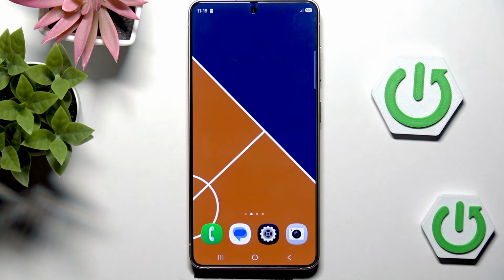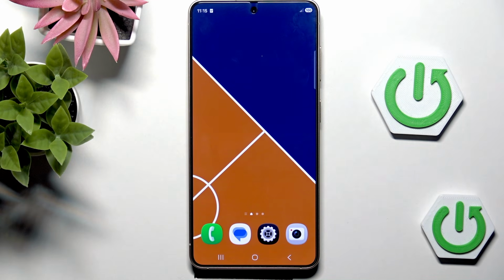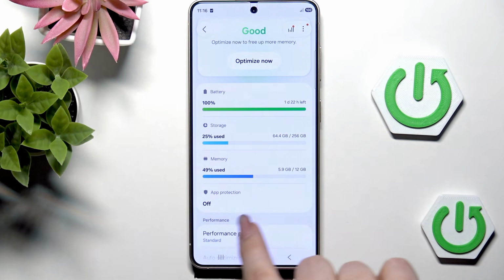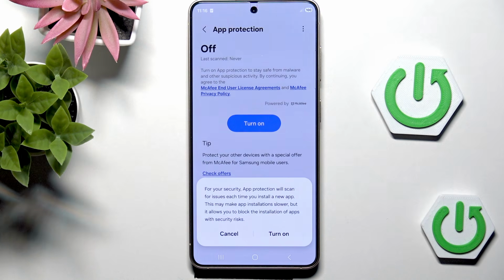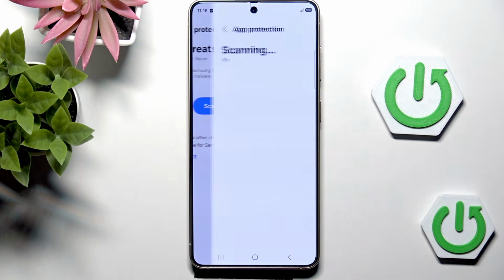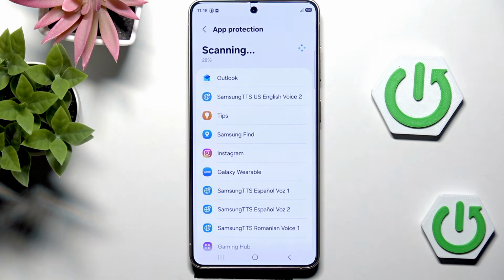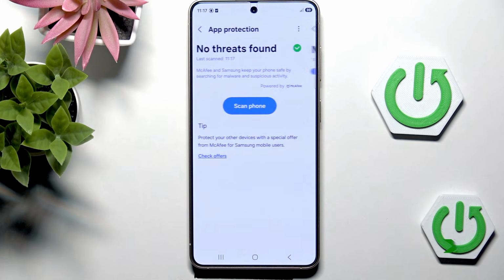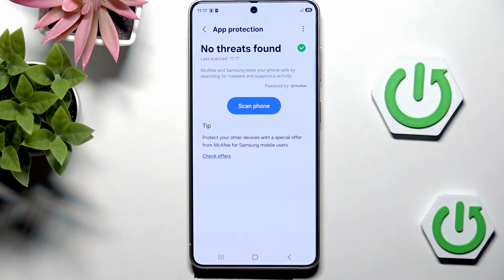SAMSUNG Galaxy S26 – How to Scan for Viruses Without Third-Party Apps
Learn how to run a full virus and malware scan on your SAMSUNG Galaxy S26 using only the built-in tools. In this video we open Settings, go to Device care, enable App protection and tap "Scan phone" to check installed apps for threats. You will see how App protection scans new installs, why enabling it improves security, and how to review scan results. This simple method helps you detect malware, block risky apps, and keep your Galaxy S26 safe without installing any extra antivirus apps.

How to scan SAMSUNG Galaxy S26 for viruses without installing apps?
How to enable App protection on SAMSUNG Galaxy S26?
How to run a full malware scan on SAMSUNG Galaxy S26?

0:00 Intro – What we will do
0:08 Open Settings & find Device care
0:24 Enter App protection
0:29 Turn on App protection – explanation
0:52 Tap Scan phone to start scanning
1:01 Let the scan run – what it checks
1:18 Scan results – no threats found
1:26 Tips & recommendation – scan regularly